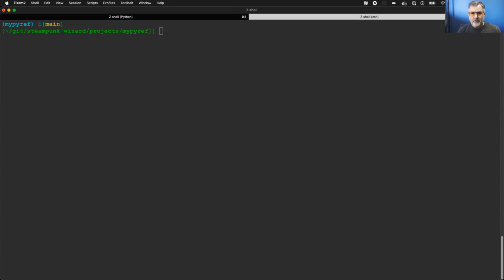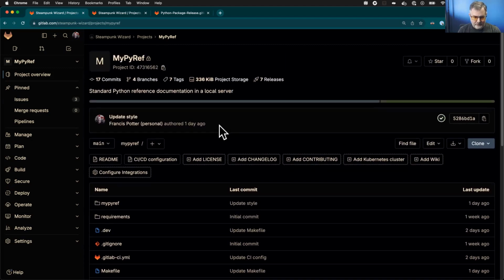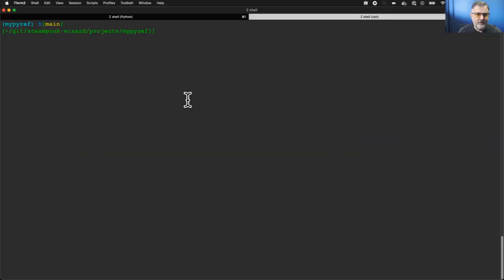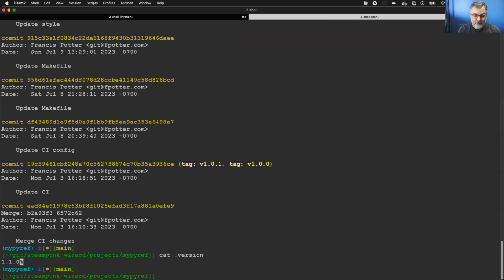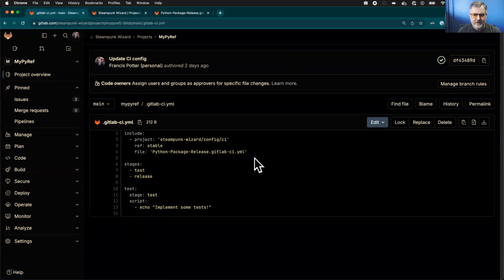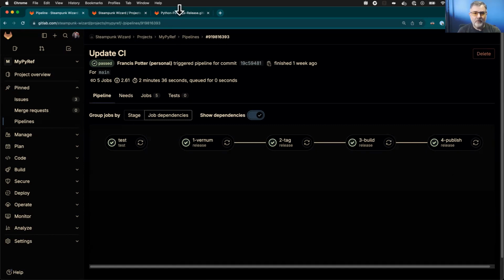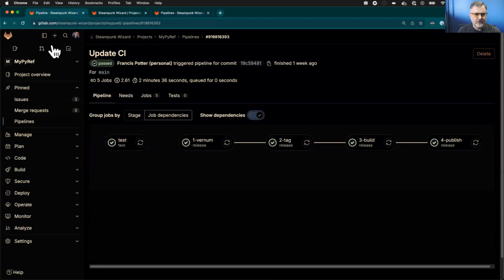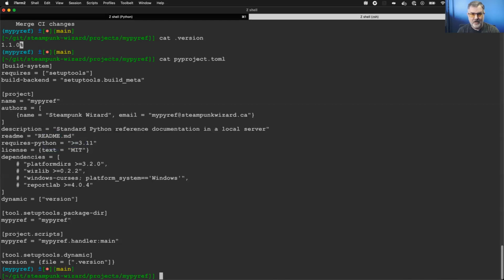Semantic versioning in GitLab CI without adding a commit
Because adding a new commit to the repo just for incrementing a version number seems wrong somehow. For the latest see